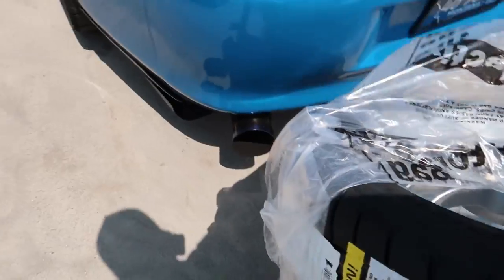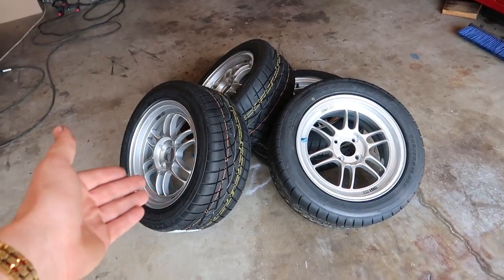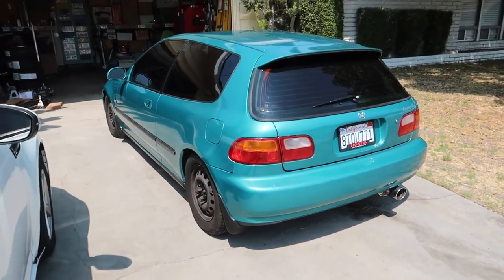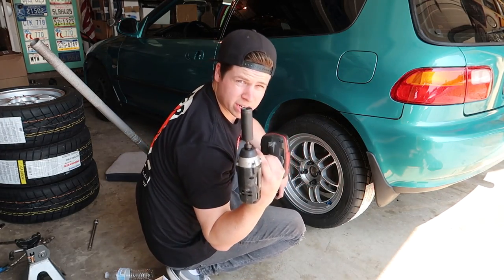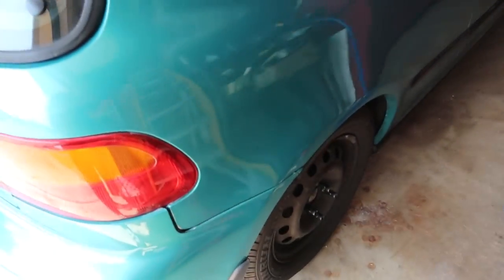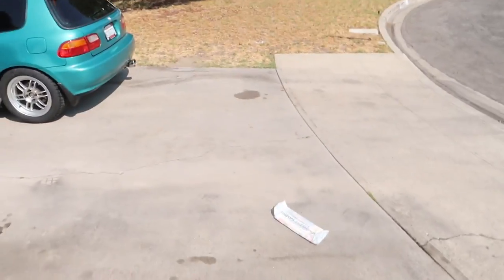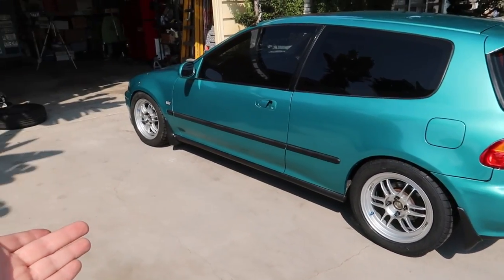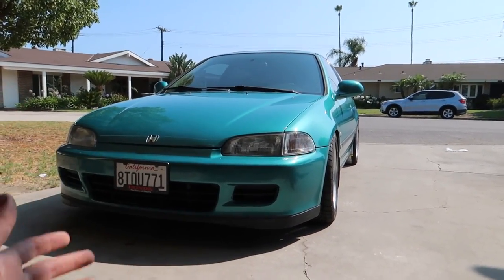Best FIRST Car Mod You NEED! (600hp Sleeper Civic Build)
Civic Build has officially begun.  First Mod we install In a nice set of wheels and some grippy tires to enhance all driving capabilities.